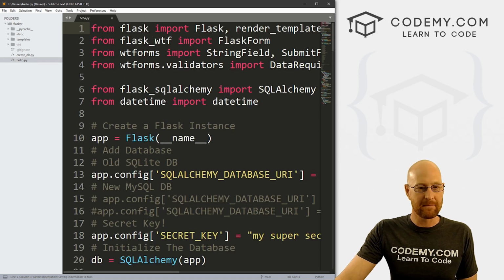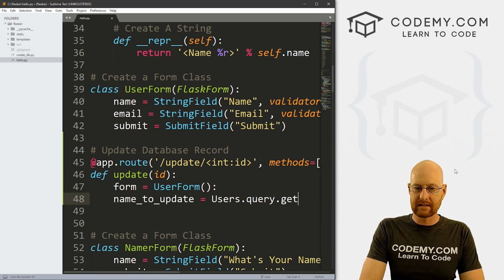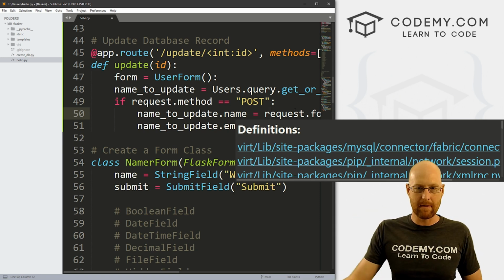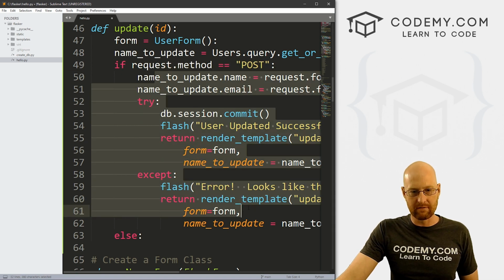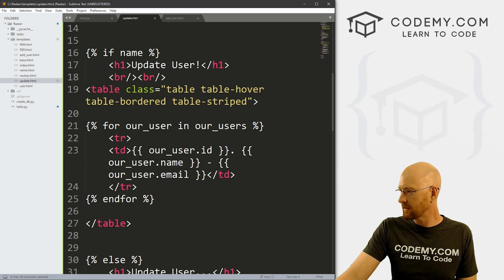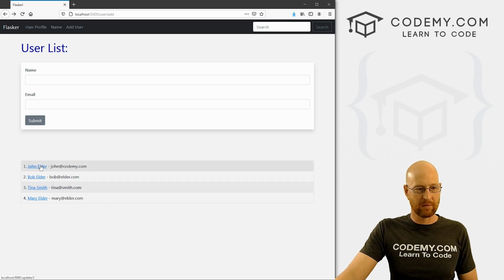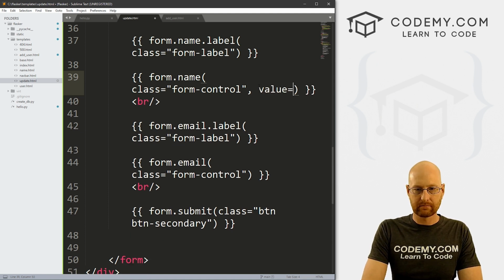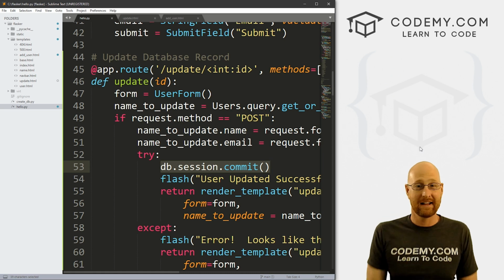How To Update A Record In The Database - Flask Fridays #10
In this video I'll show you how to update a record in the database with Flask and SQL Alchemy.

We have a Users table with some names and email addresses in it, how to we edit or update any of those records?  It's actually pretty easy.

We'll create a new update page that does most of the work for us in this video.

Timecodes
0:00​​ - Introduction
1:34 - Create Update Route and Function
4:06 - Process Update Form
7:53 - Create Update.html Webpage
9:39 - Make Records Clickable To Update
11:27 - Pre-Populate Update Form With Record Info
14:43 - Conclusion